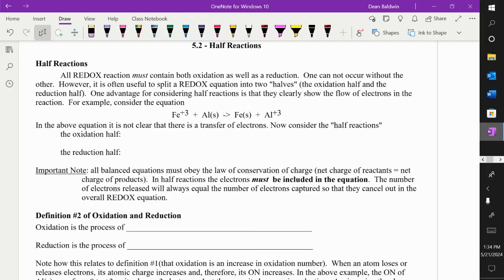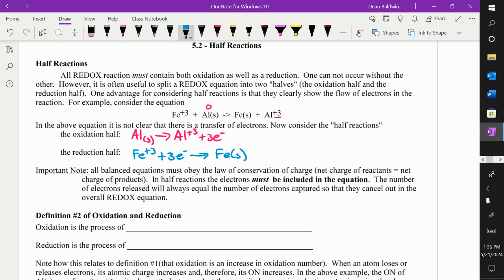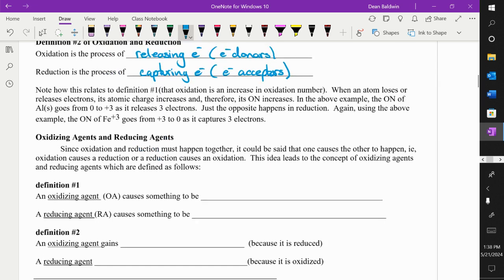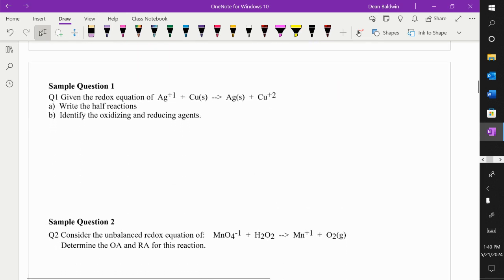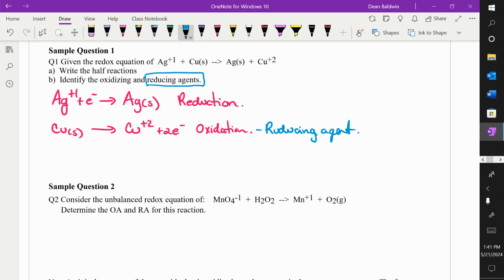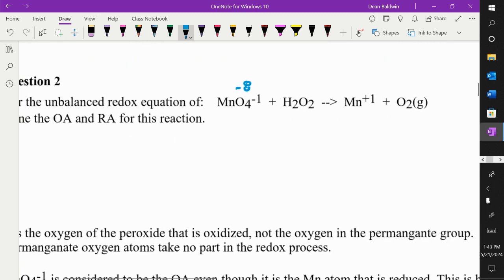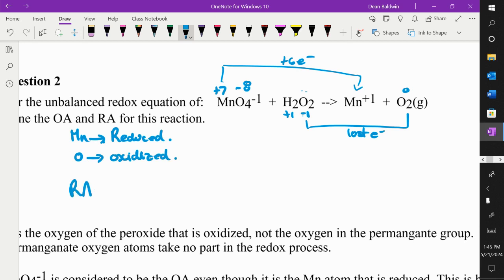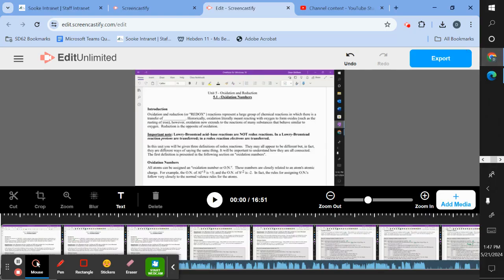5 2 Half Reactions and Reducing Oxidizing Agents